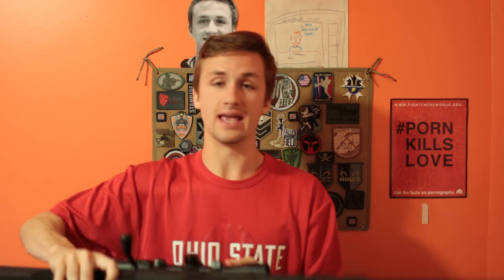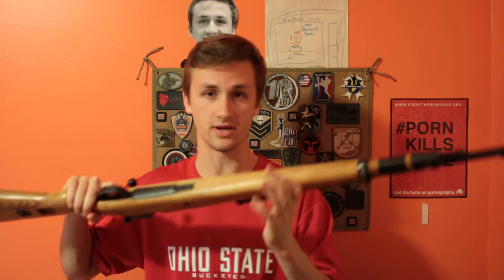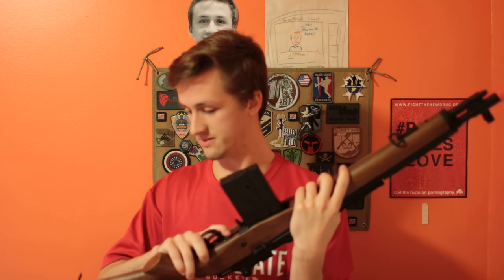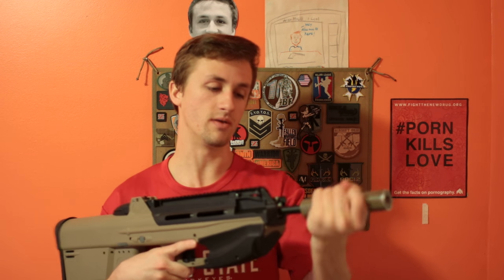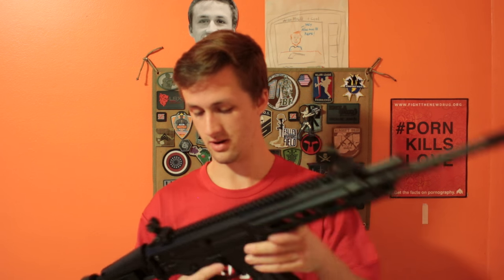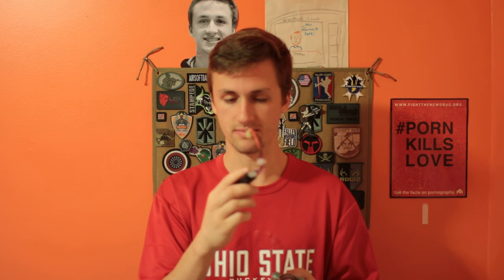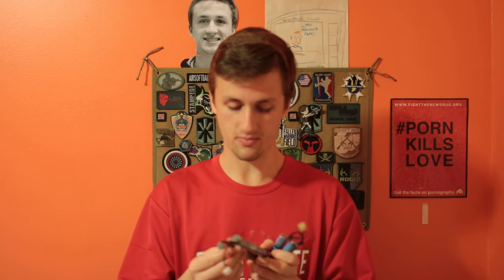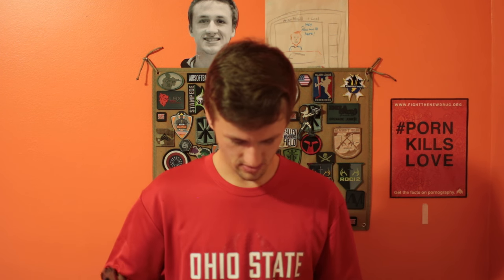Huge Sale Video! Tons of Guns for Sale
King arms Blaser R93 - SOLD
Tanaka Kar98 - $330 shipped
CYMA ak - SOLD
CYMA m14 - $160 shipped
Echo1 m4- SOLD
G&G F2000- TRADED
KWA parts Mp9 - SOLD
TM G18c - $230 shipped
TM FN 5-7 - $160 shipped
Systema mp5 package - SOLD
Krytac high cap - SOLD
Warsport CCW flash hider - $20
Batteries - $15 each